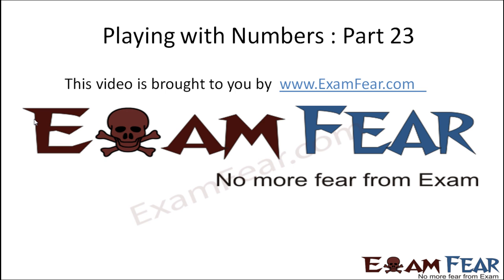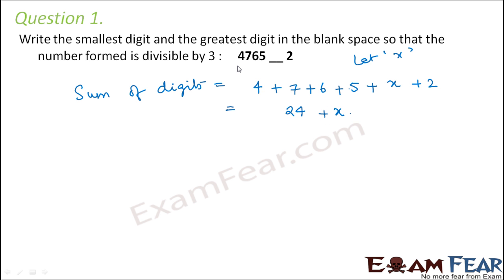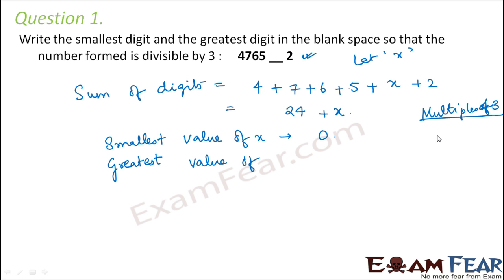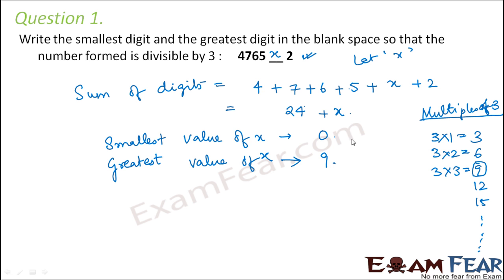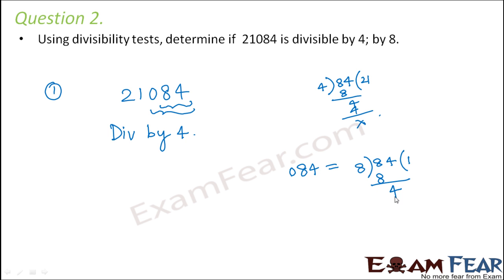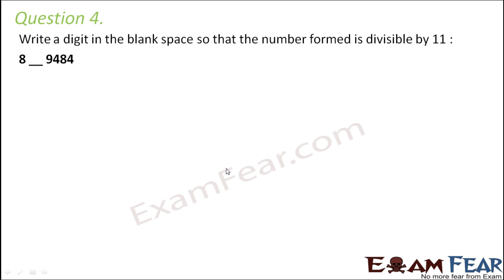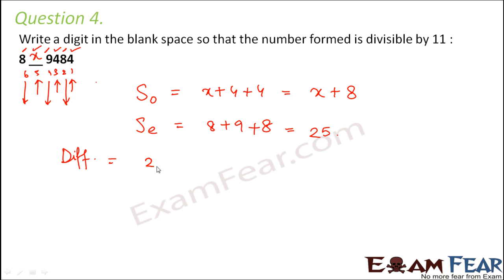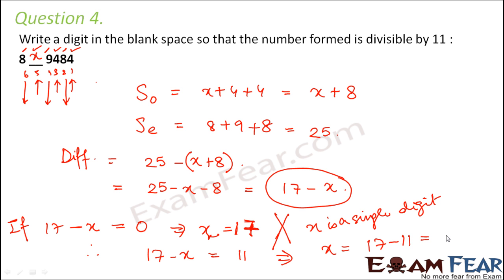Maths Playing With Numbers part 23 (Questions: Divisibility test) CBSE Class 6 Mathematics VI